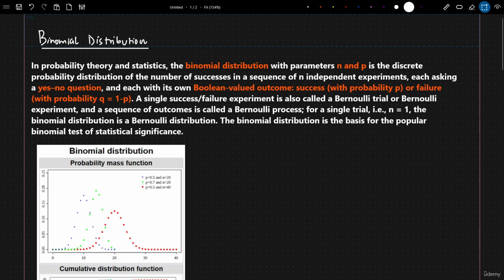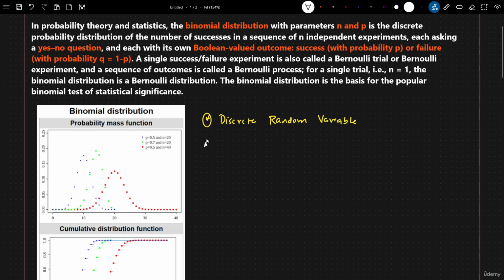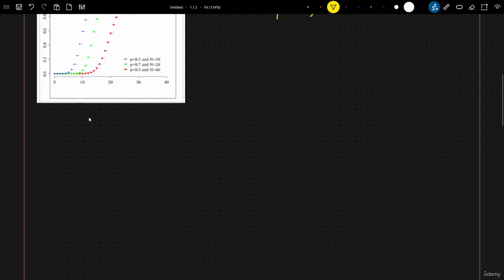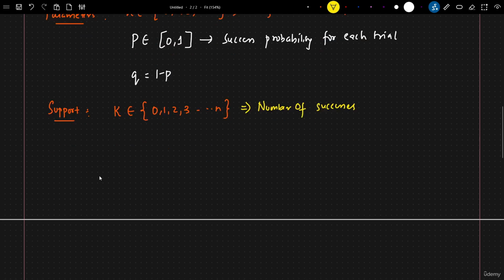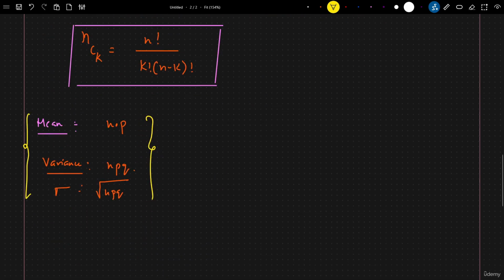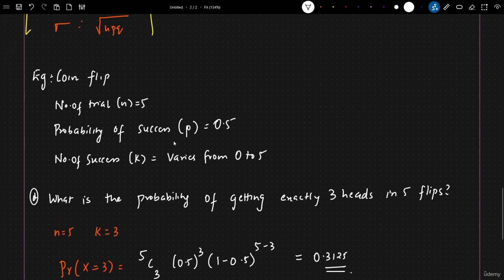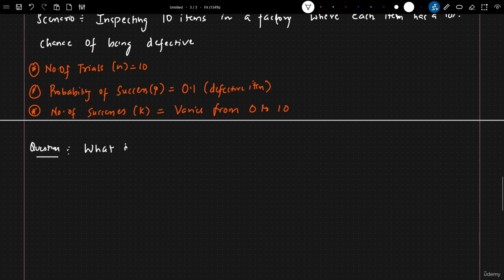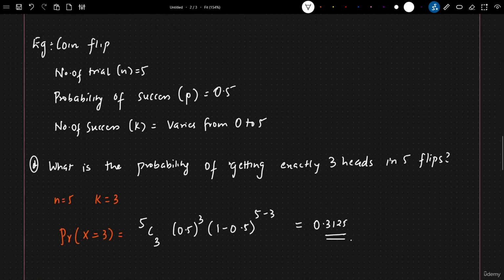Lec-06 BINOMIAL DISTRIBUTION